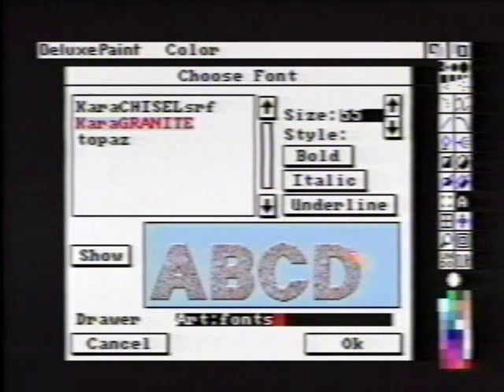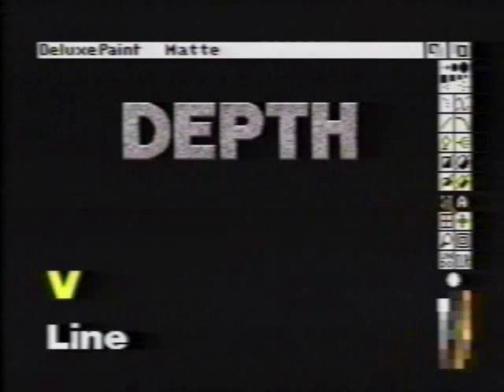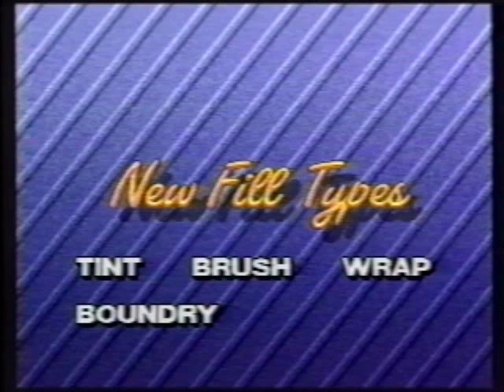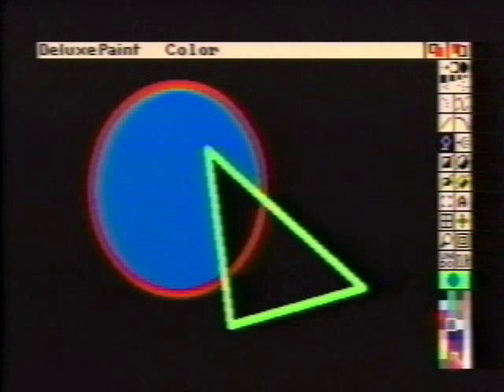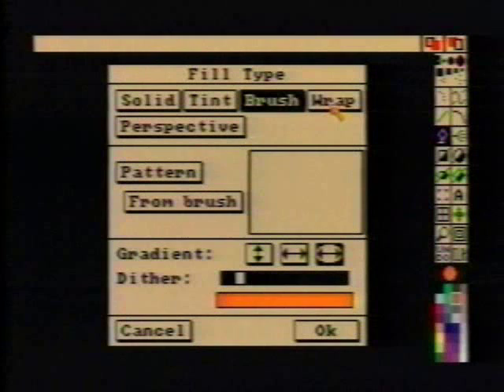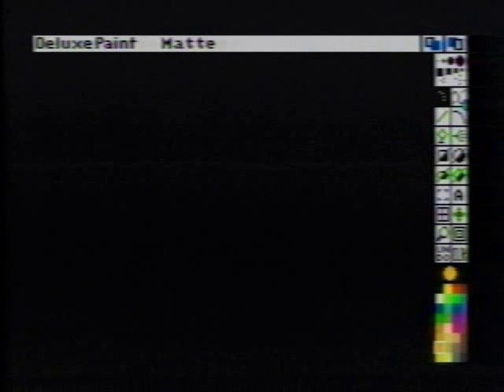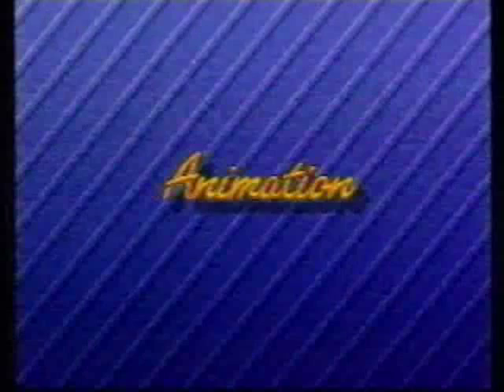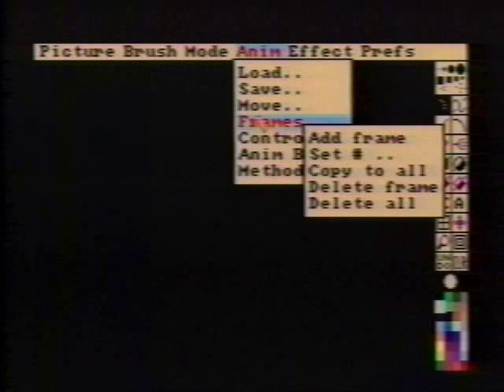Profesional Techniques for Deluxe Paint III [1989] (2 of 6)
(An old tutorial video for Deluxe Paint III from waaaay back in 1989; interesting above all for the clips of DPaint creator Dan Silva)

"Professional Techniques for Deluxe Paint III
(from Prism Computer Products, 1989)

With this one hour of tutorials, tips and techniques, the new user, as well as the seasones professional, is easily shown how to best utilize Deluxe Paint III's tools to achieve spectacular effects with professional results. You will be guided step by step through DPaint's features including:
-Cel Animation
-Texture Creation
-3-D Prespective
-Combining Effects--New Tools
-The "Move" Menu
-Shortcuts
-"Text Manipulations
-And More!
Jeff Bruette has created Amiga graphics for "Max Headroom", "Amazing Stories", "Secrets & Mysteries", "Coca Cola", and "Oingo Boingo". Jeff has developed and produced this video to demonstrate a variety of tips and techniques that he finds useful in creating professional graphics and animations at Prism Computer Graphics

Dan Silva developed Deluxe Paint for Electronic Arts in 1985. Now, two versions later, with the desire for more powerful tools and computer animation, he now brings us Deluxe Paint III. In this video, Dan reveals his own insight and comments on getting the most from Deluxe Paint III."

Thanks.